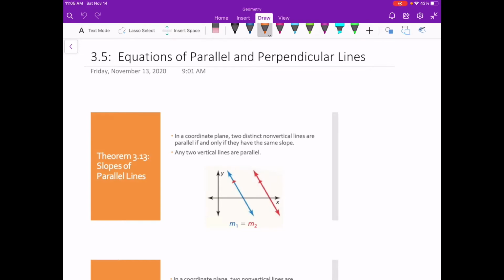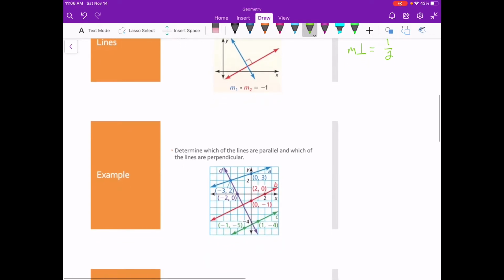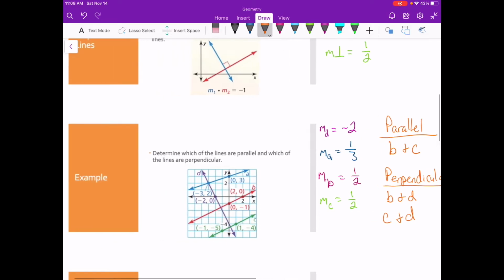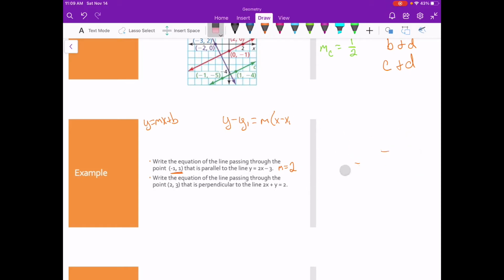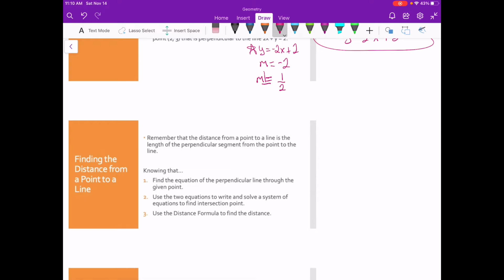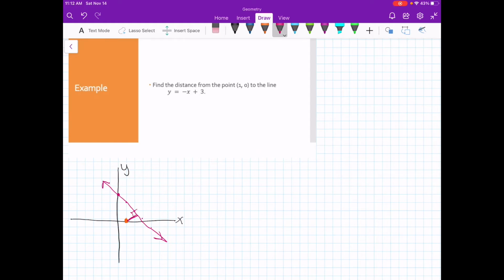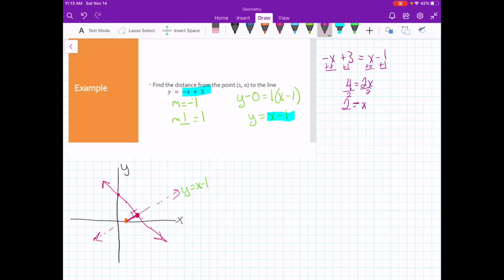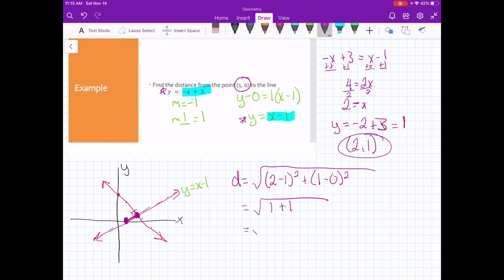3.5: Equations of Parallel and Perpendicular Lines